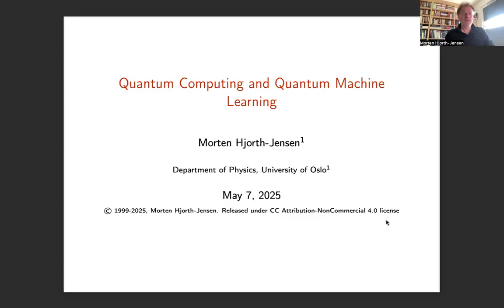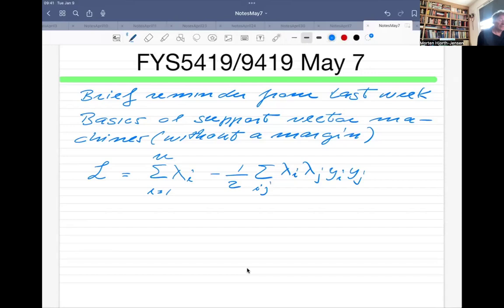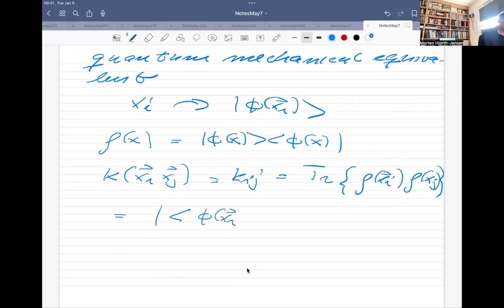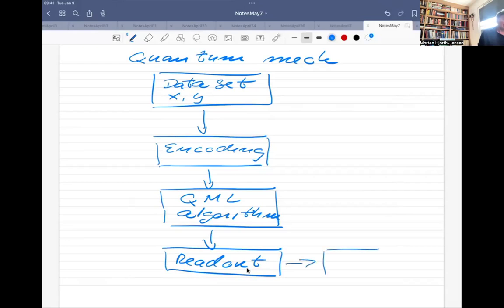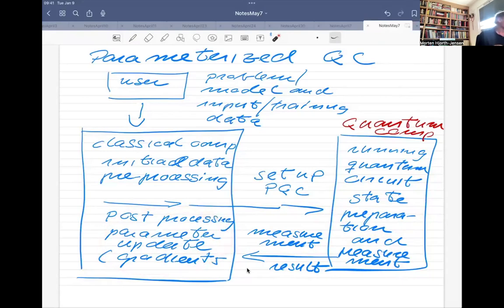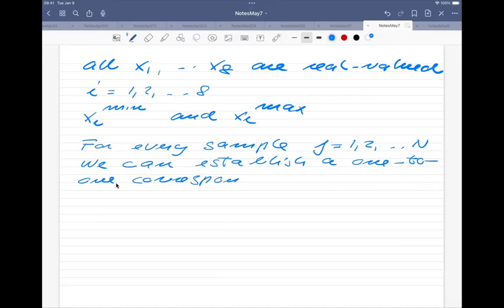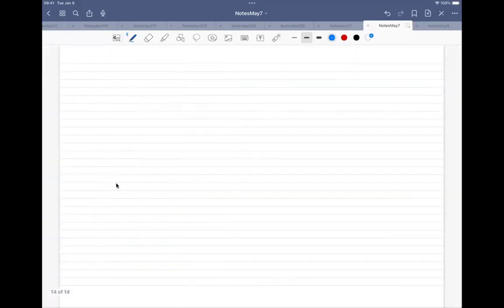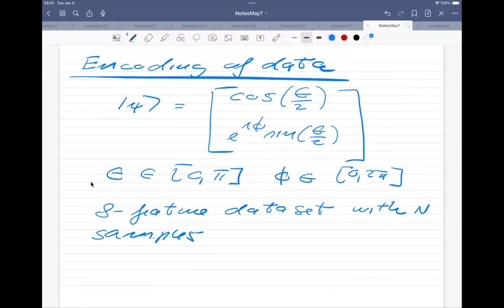FYS5419/9419 lecture May 7, part 1. Basic elements of quantum support vector machines, encoding part